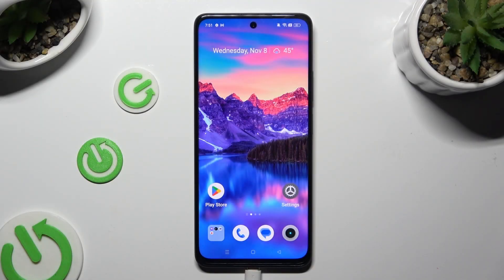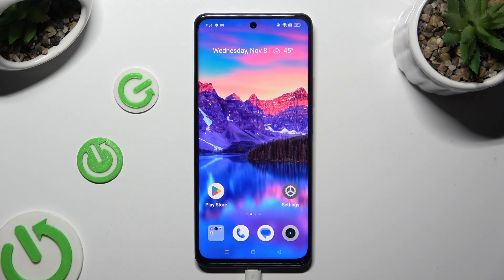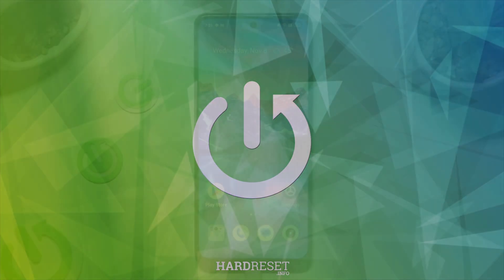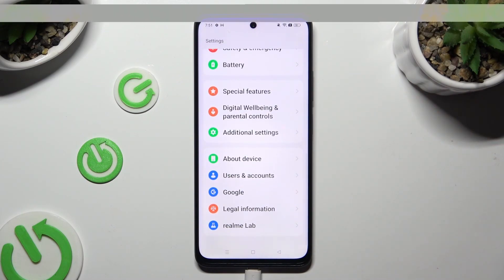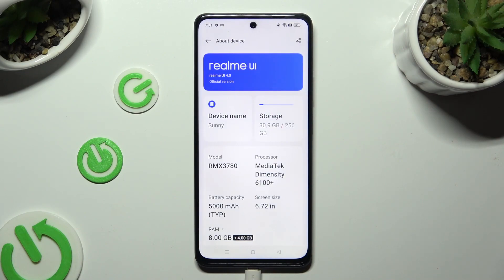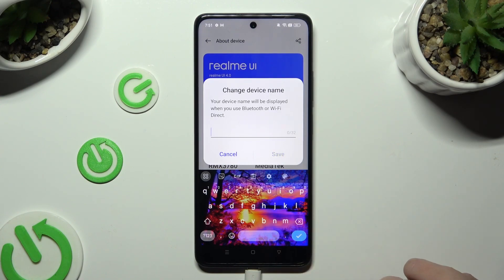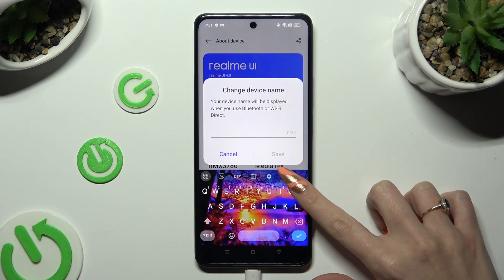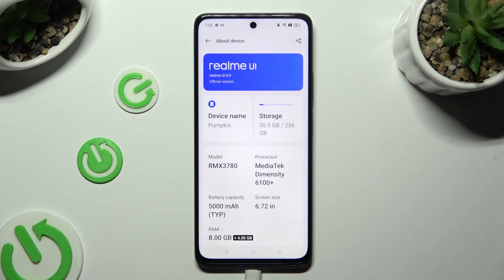How to Change Device Name on REALME 11? Manage Network / Bluetooth Smartphone Name!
Hello! Are you looking for some tutorial? Personalize your REALME 11 by changing its device name with these straightforward instructions. Make your device uniquely yours by following the quick and easy steps. If our tutorials have been helpful, don't miss out on the other valuable content we have available on our channel

How to Rename Device in REALME 11?
How to Customize Device Name in REALME 11 Smartphone?
How to Modify Device Name in REALME 11 Phone?